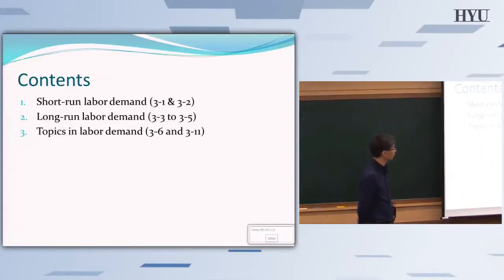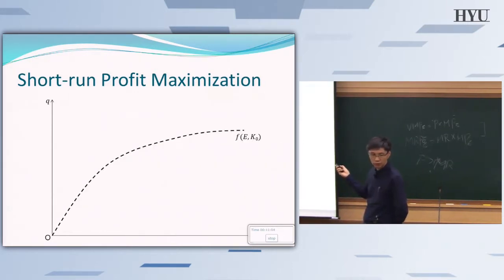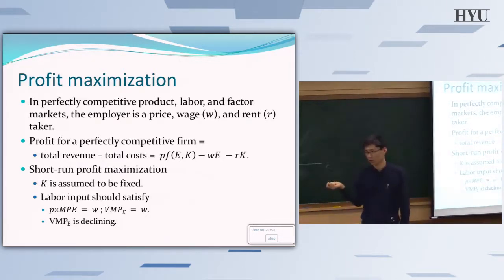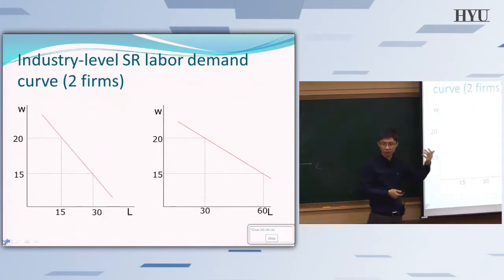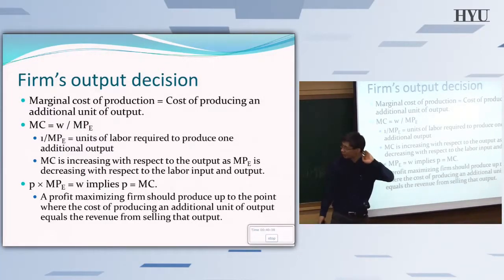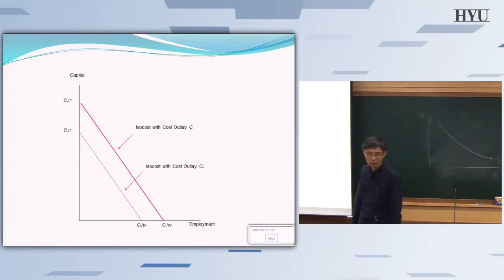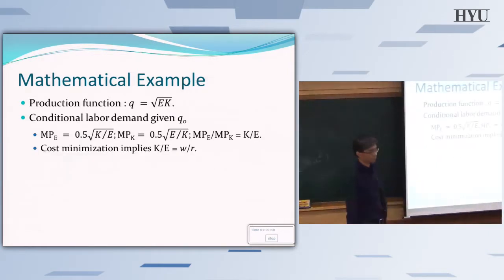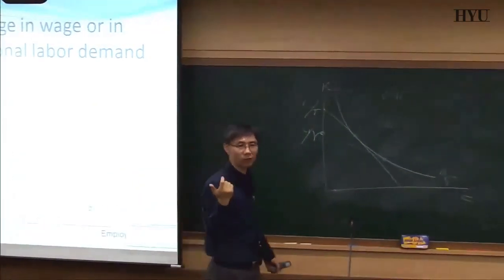20150323 노동경제